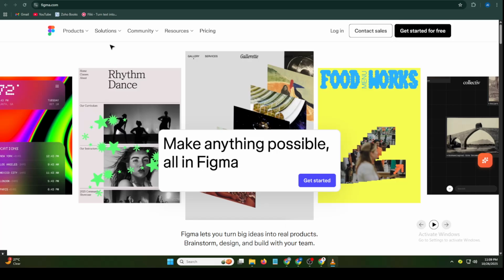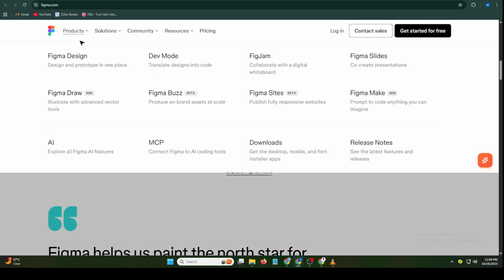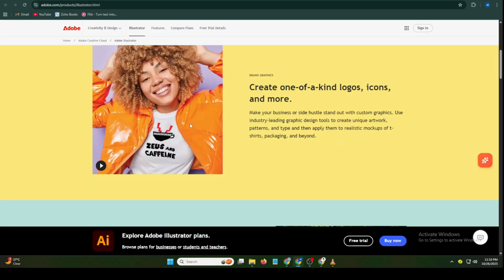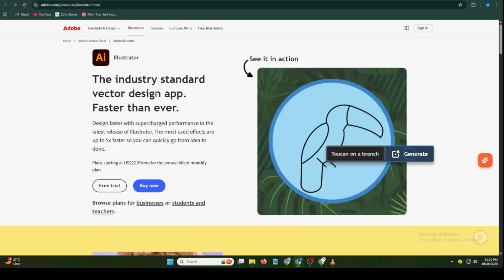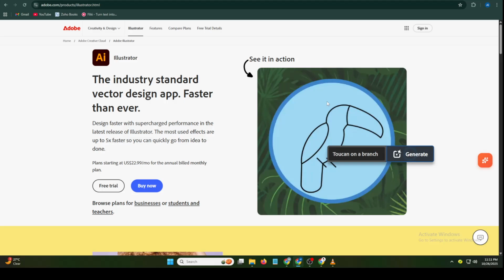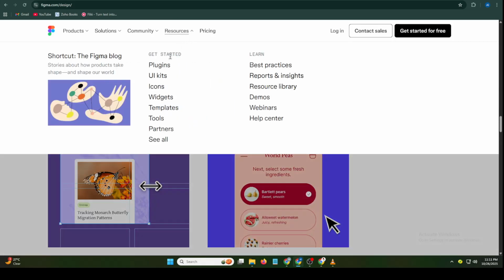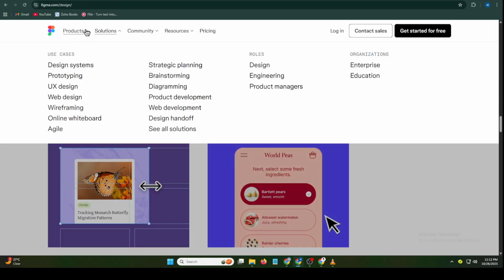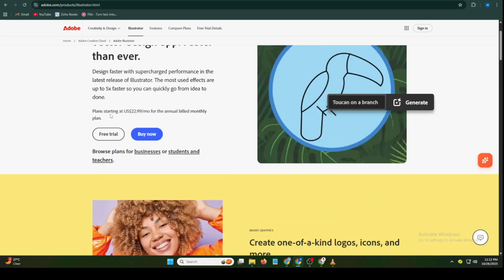Figma vs Adobe Illustrator - 2025 | which is better? (Best Method)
Figma vs Adobe Illustrator   which is better
In this video, we compare Figma vs Adobe Illustrator to help you decide which design tool is better for your projects. We’ll explore their key features, ease of use, UI design capabilities, vector editing, and workflow efficiency. Whether you’re a UI/UX designer, graphic artist, or beginner, this comparison will make it easier to choose between Figma, Adobe Illustrator, vector design software, and prototyping tools. Find out which one suits your creative needs best!